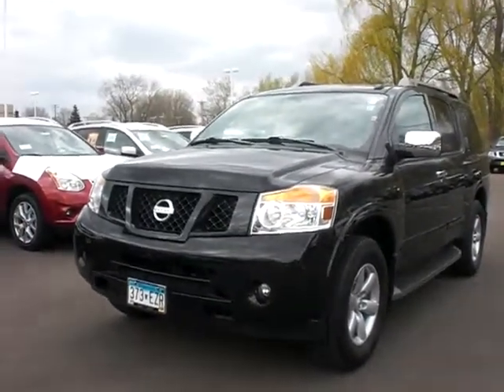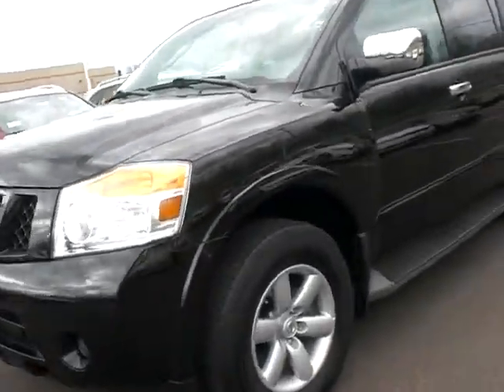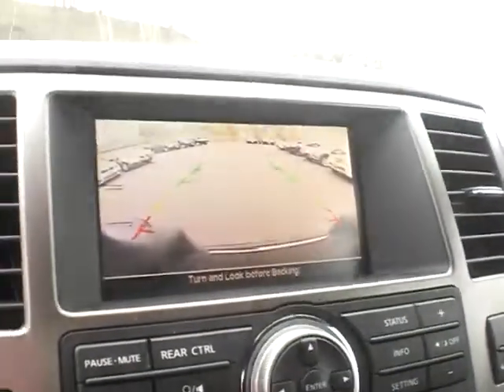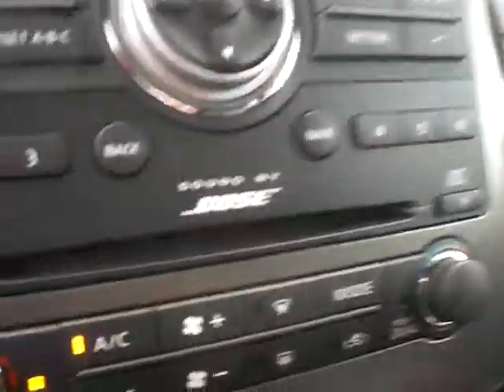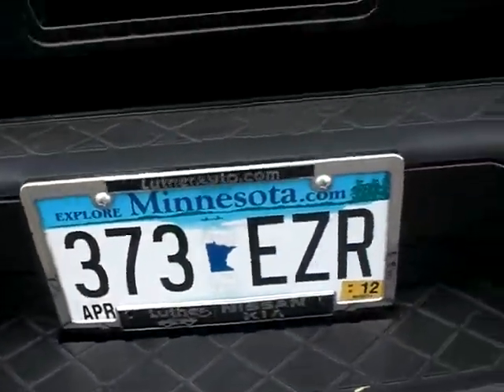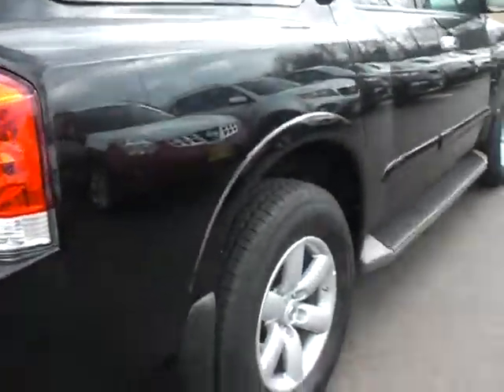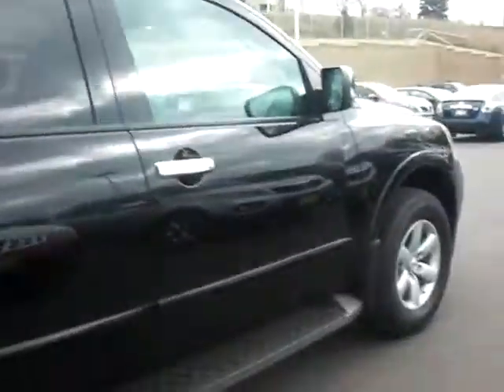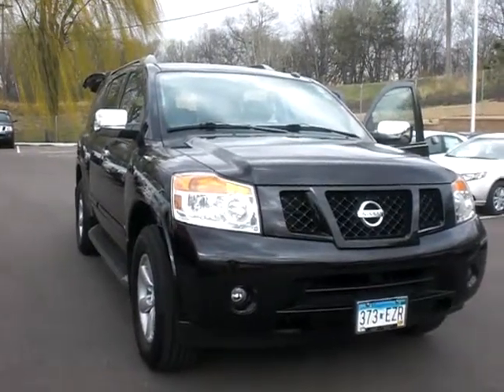'11 Armada SV, shown by Chad Rawson at Luther Nissan Kia. 13k miles, $31,999.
Just a quick walkaround of this '11 Armada SV, shown by Chad Rawson at Luther Nissan Kia.